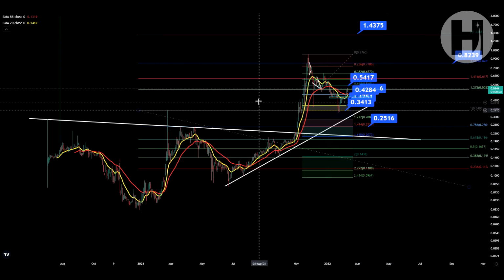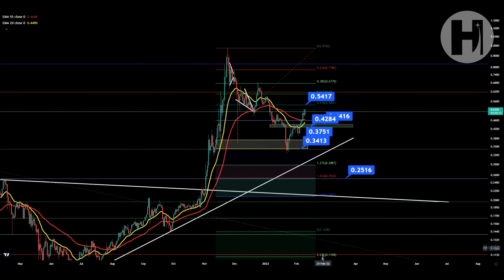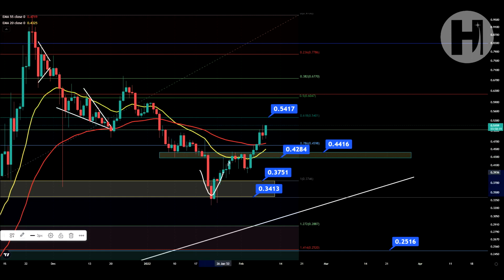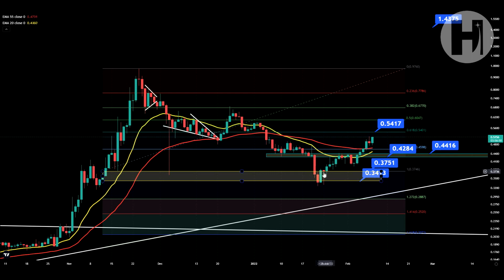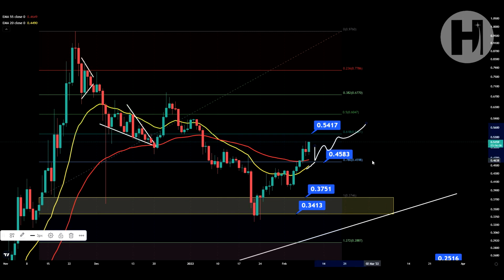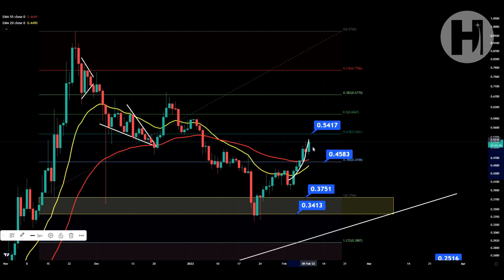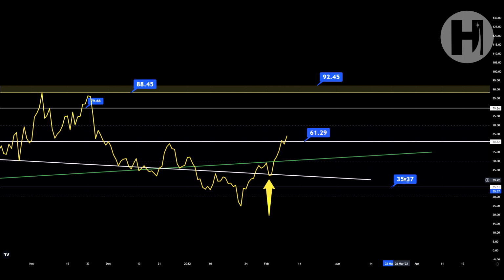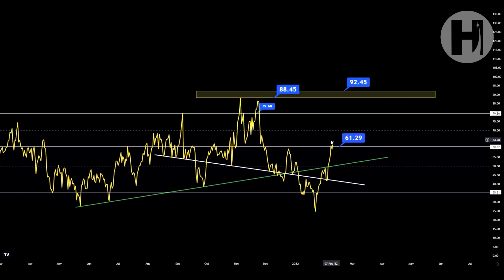CRYPTO.COM - CRO TOKEN TECHNICAL ANALYSIS AND PRICE PREDICTION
►USDT(trc20) - TVfTnUDcSqkBcYPrLbtowcCmaTyDWZhRYz